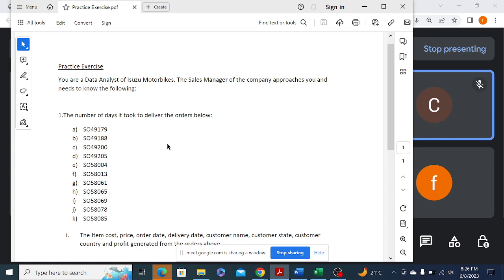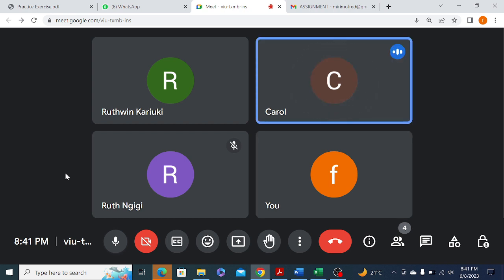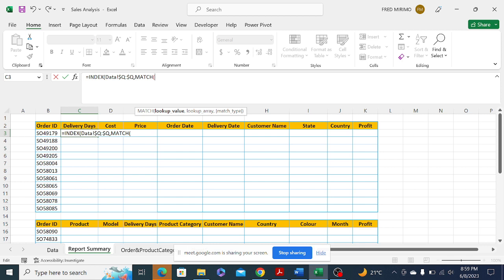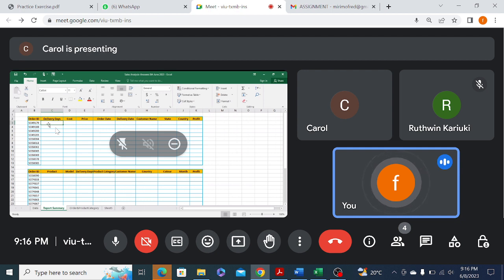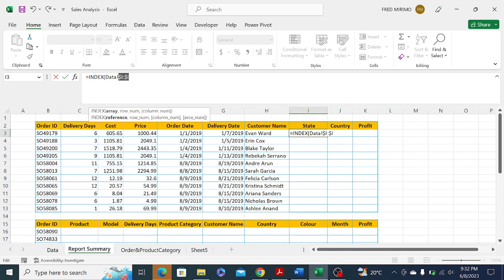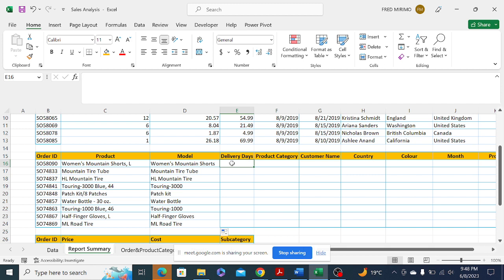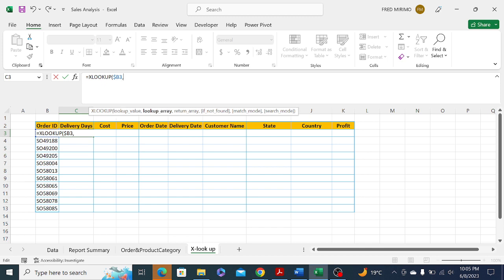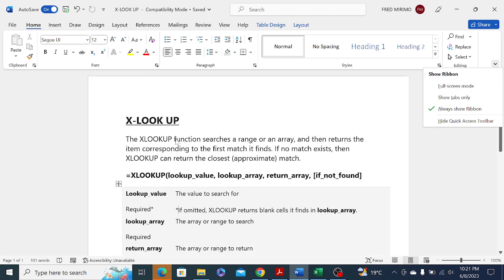Look up Functions Continued 8 6 23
Excel look up functions